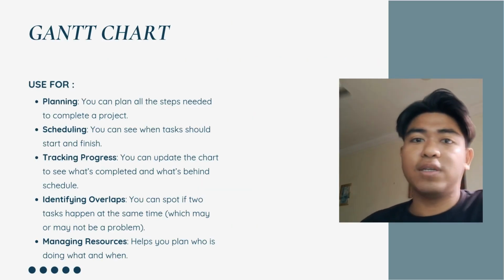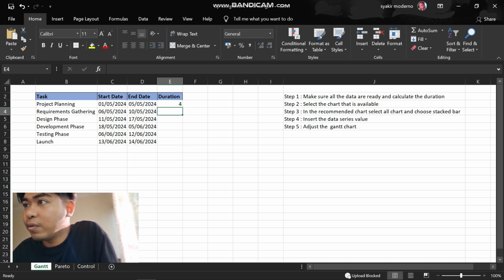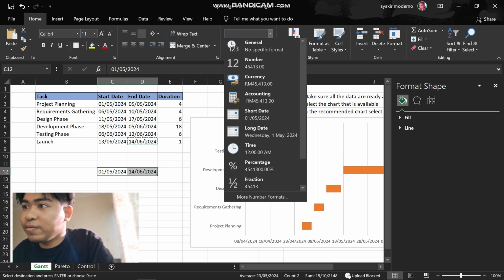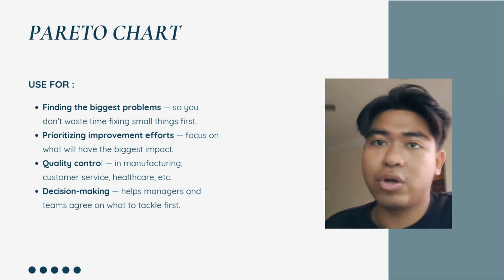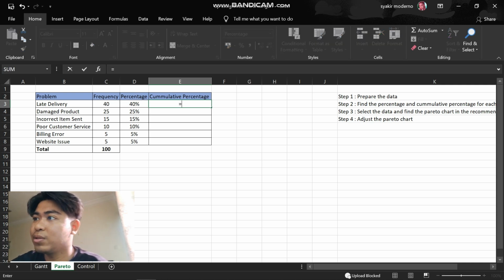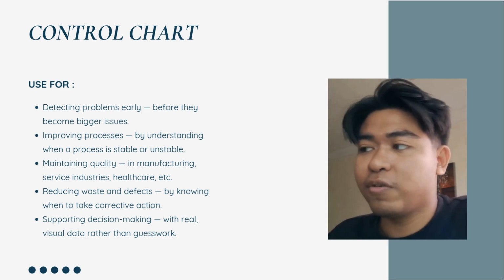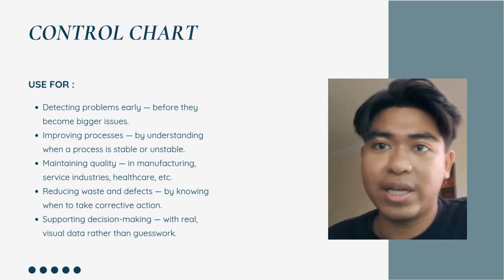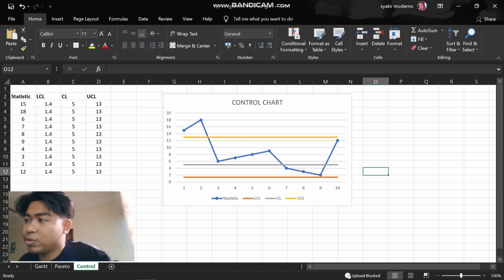BC30603 | PROJECT PLANNING AND APPRAISAL | INDIVIDUAL ASSIGNMENT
SYAHMI SYAKIR BIN ZULKIFLEE
BB22110683